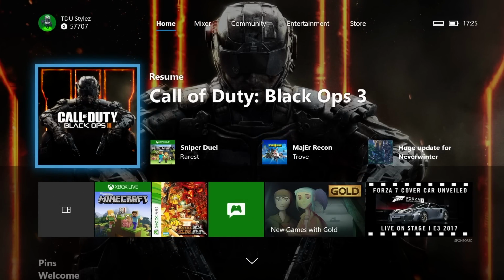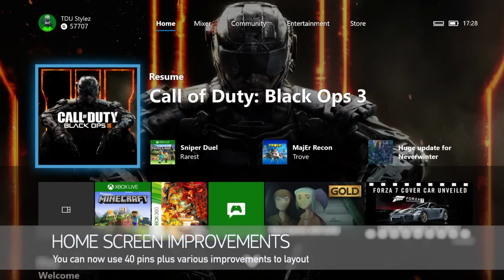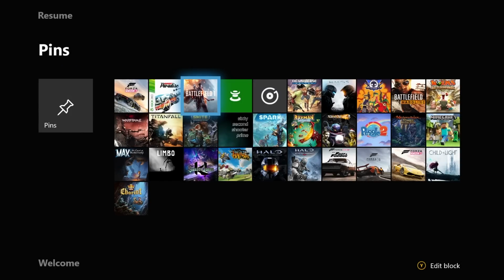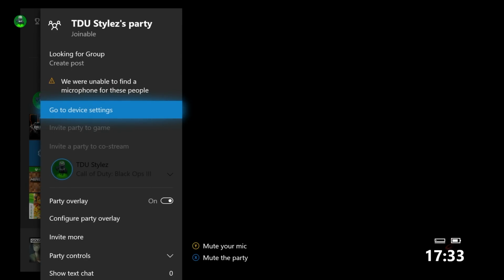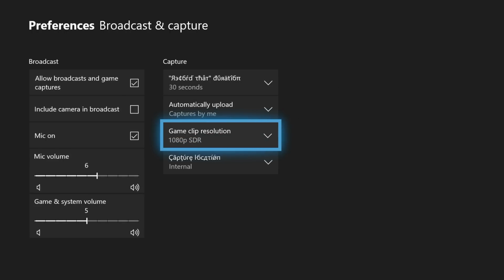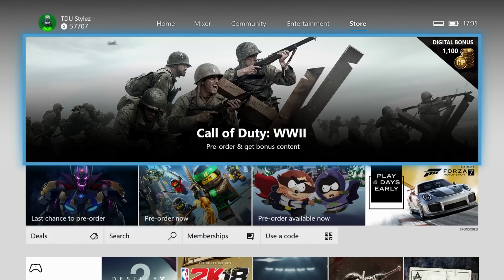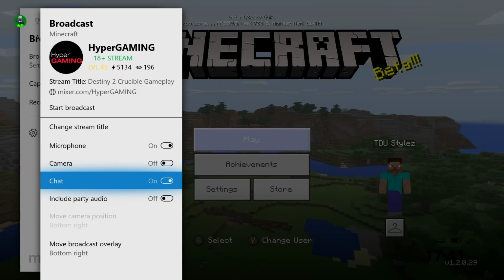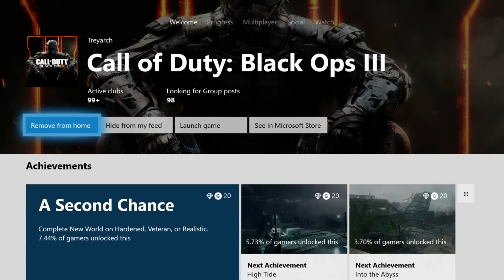Xbox One Fall 2017 Update Preview | First Look | Build 16287.1002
In today's video we will be showing all of the new features that Xbox has added to the Xbox One fall 2017 update since the previous video that we did that was build 16257.

This update is currently available to Xbox Insiders that are in the Alpha, Beta and a subset of people who are in the Delta ring (ring 3)

This video contains a lot of new features to look at including

Idle Notifications - 0:52
Home Improvements - 2:48
Guide Improvements - 4:57
Game DVR Improvements - 7:34
Light Theme - 9:13
Mixer Improvements - 11:10
Game Hub improvements - 13:10